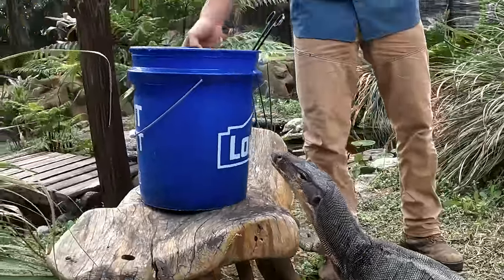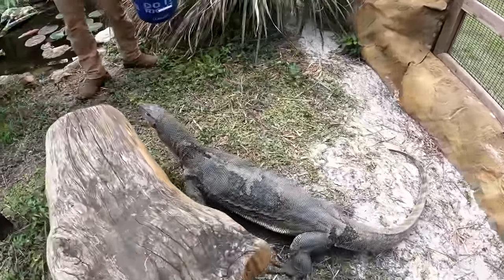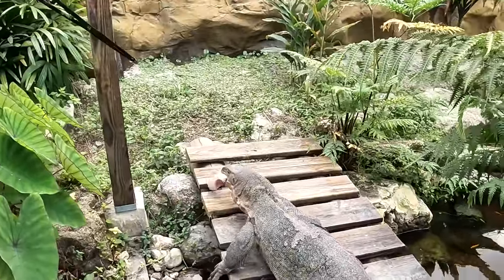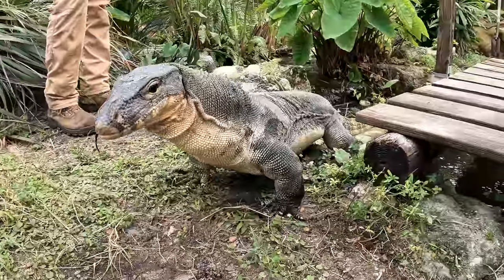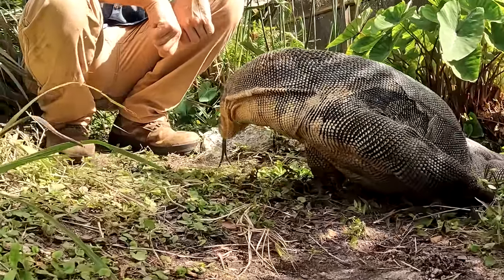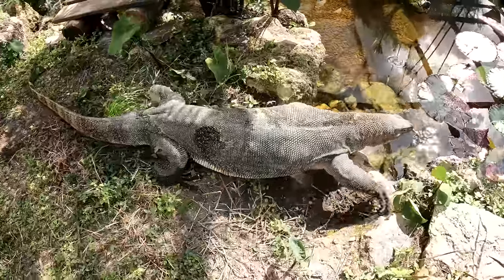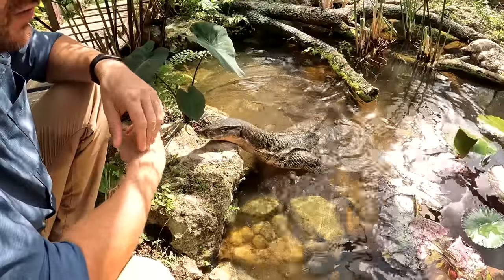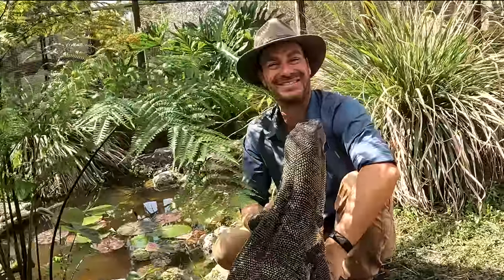Feeding Time for Slinky!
Slinky is a super star lizard because he is literally the chillest giant Asian Water Monitor anyone has ever seen. Today we are going to have a feeding session with him to prove it!